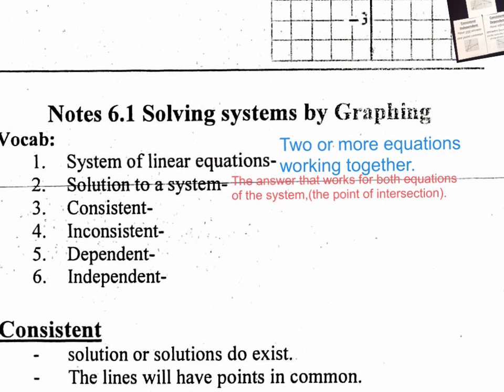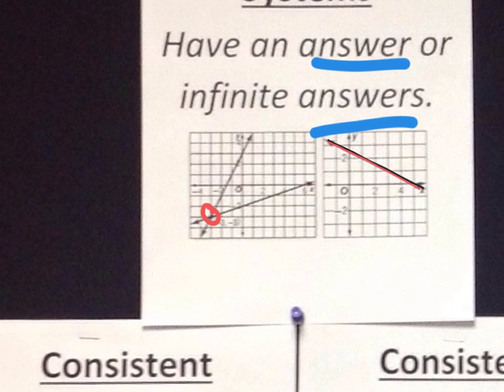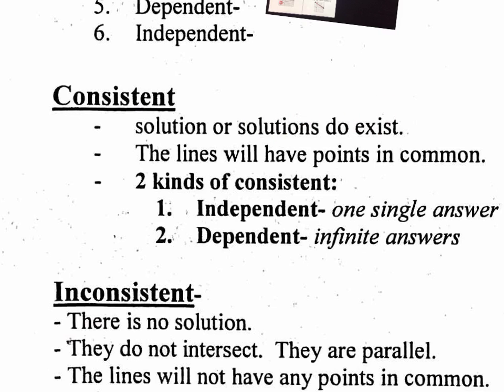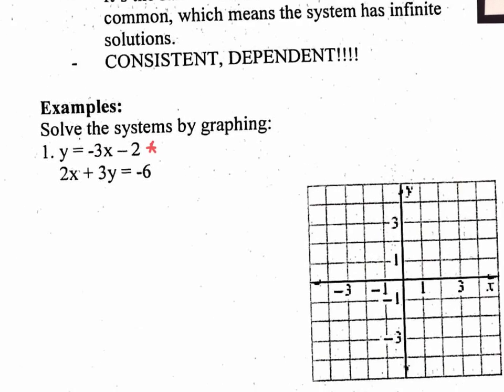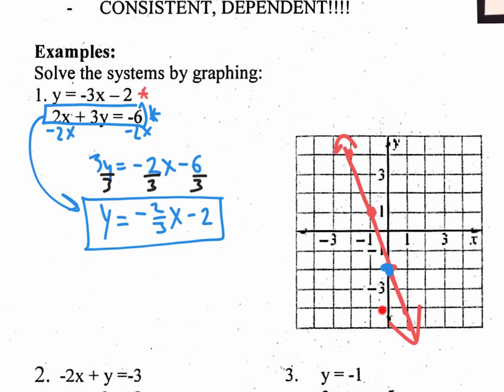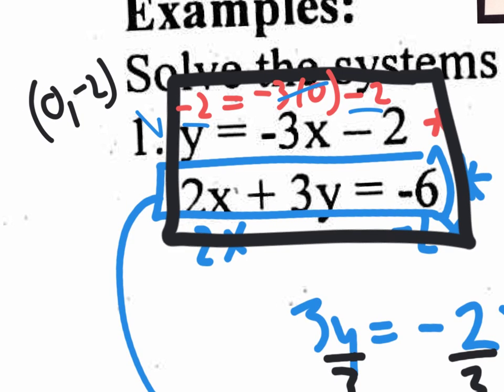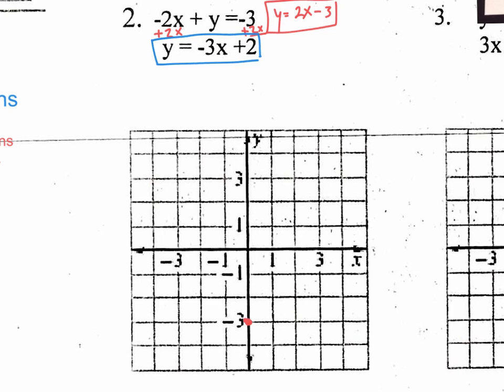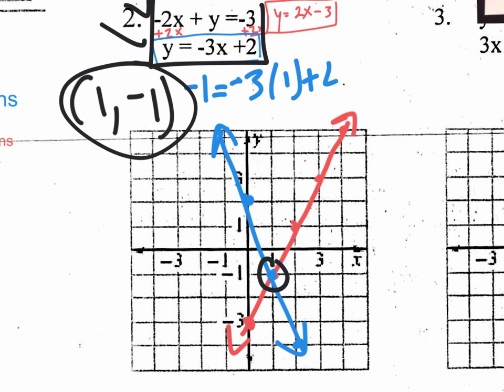alg1 6.1 solving systems by graphing v2